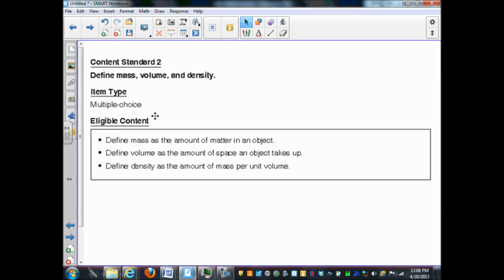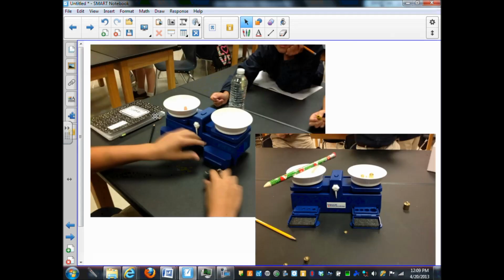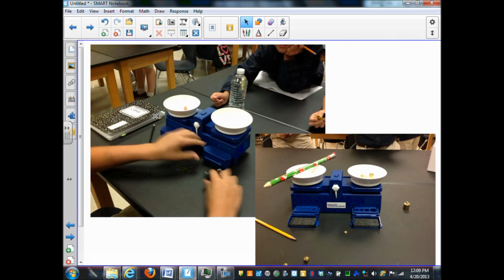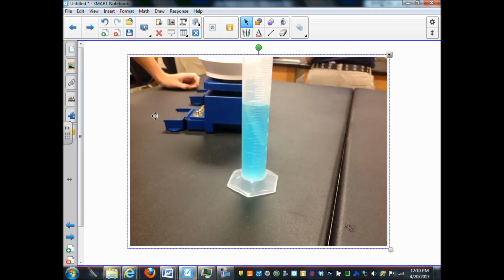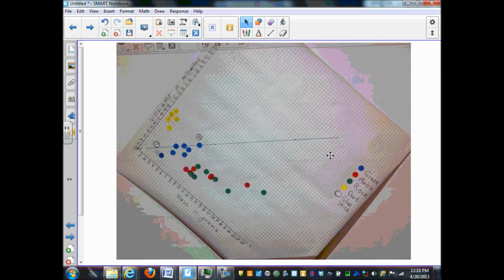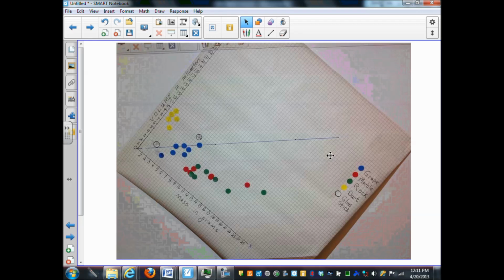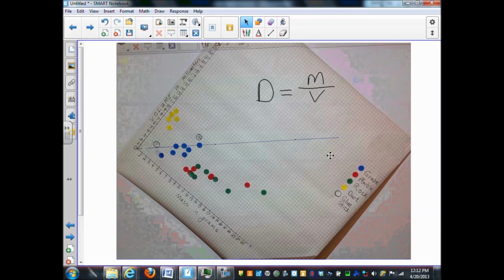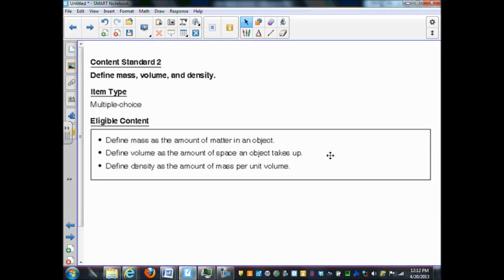ASA Content Standard 2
Alabama 5th grade science standard #2 dealing with mass, volume, and density. Review for the 5th grade Alabama Science Assessment.